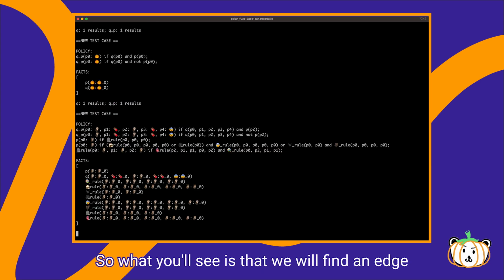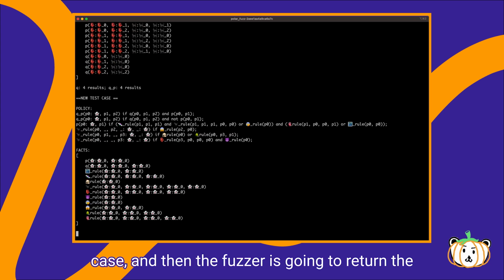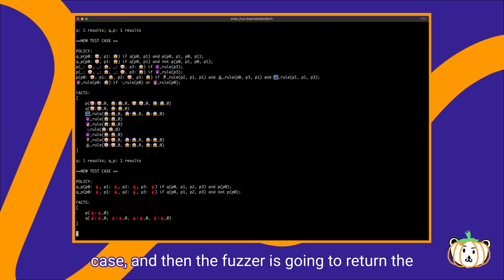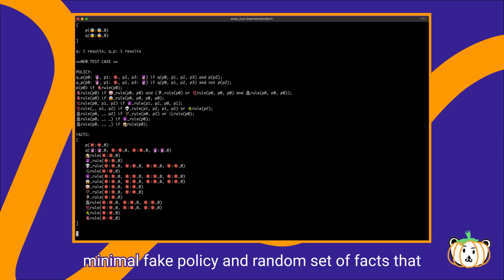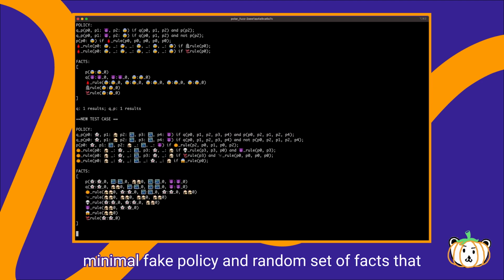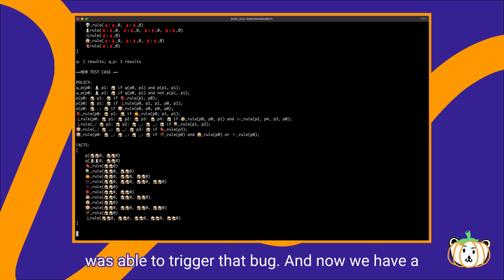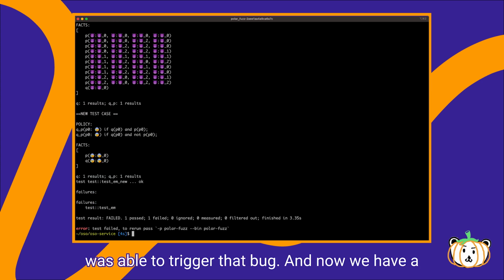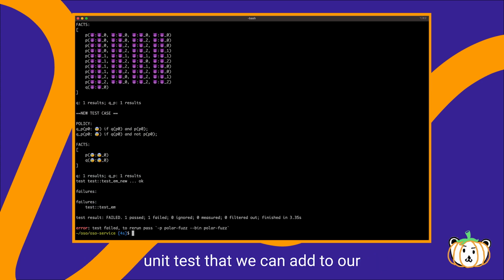Cursed Policy Generator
When unit testing gets…spooky 👻

It’s Halloween, and we’re summoning all kinds of chaotic energy with our Cursed Policy Generator! In this video, we dive into the creepy corners of policy generation, conjuring up some interesting, arbitrary and downright cursed Polar policies, and running queries agains those to see if they would work. This is called fuzzing, which is a fancy tech way of saying we create wild rules to see if they’ll break stuff. So we can uncover bugs that lurk where our unit tests can’t reach, because writing every policy is just impossible (or is it?)

00:04 Code demo
00:45 Why we created it: More unit tests
01:51 How we fixed the problem: Fuzzing